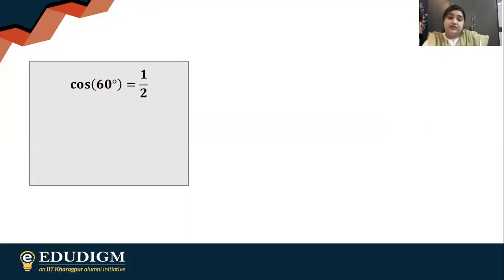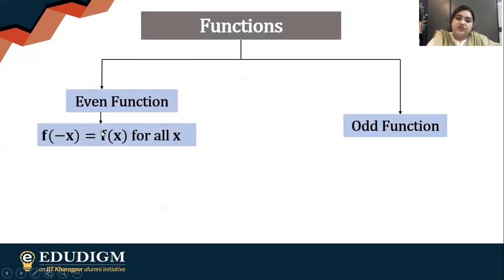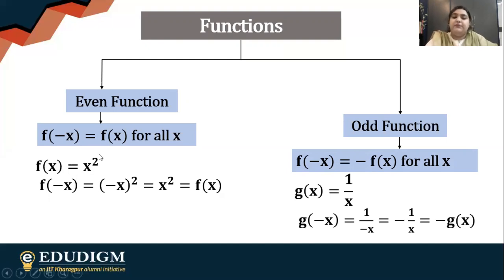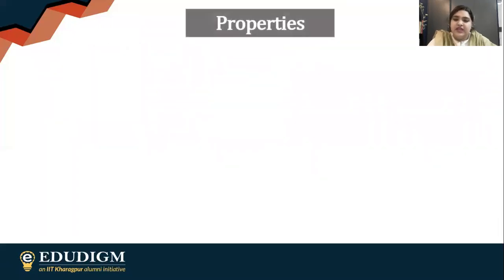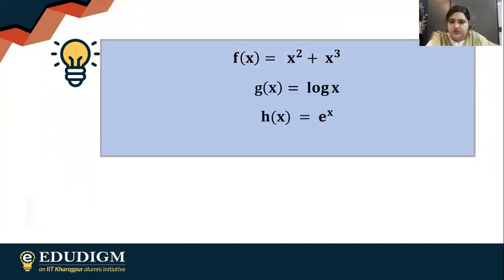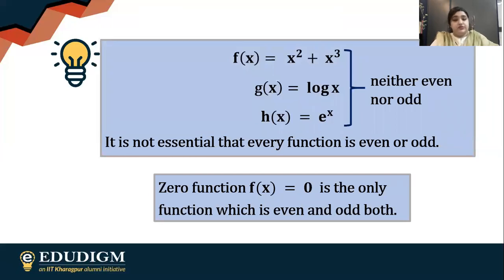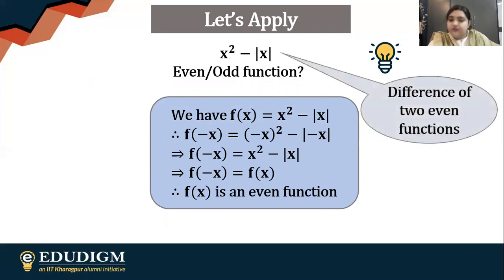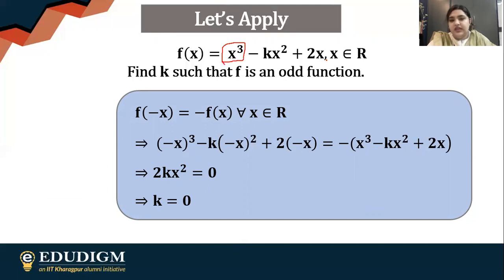Even & Odd Functions